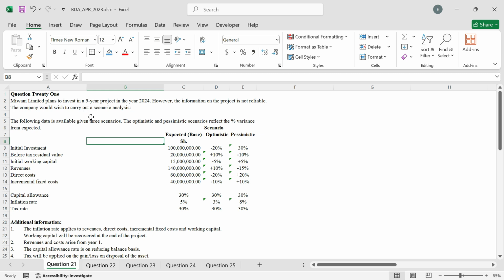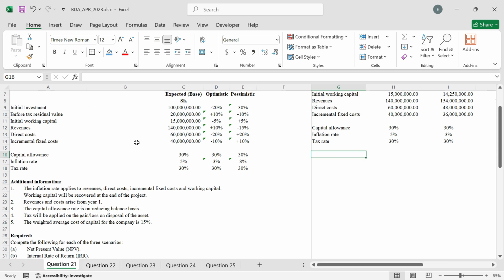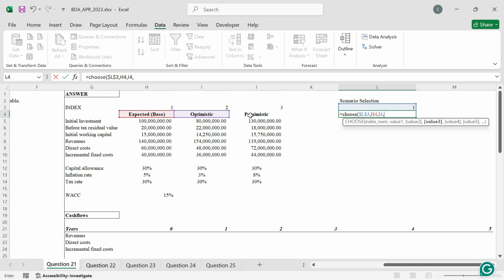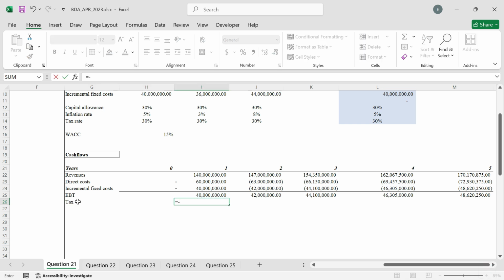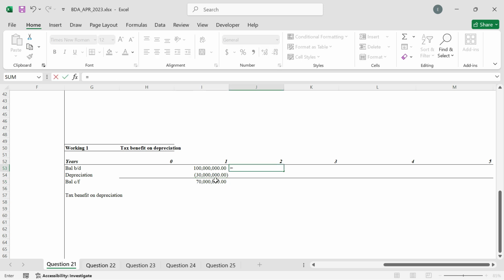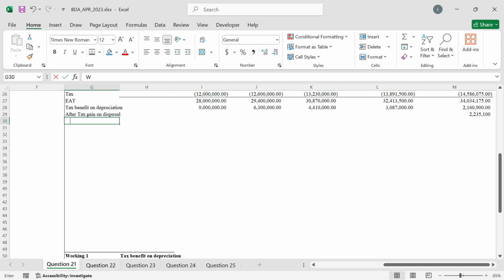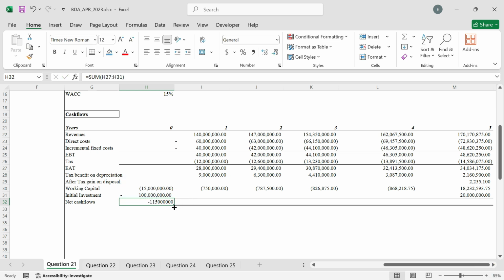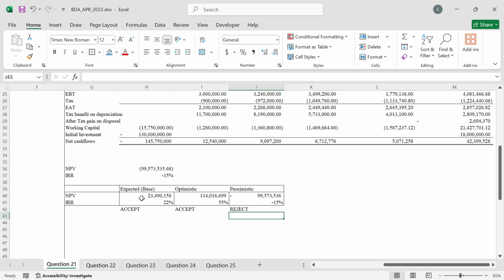KASNEB Business Data Analytics Past Paper Revision APRIL 2023 Q21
This is an investment and scenario analysis question that requires knowledge of scenario management using the CHOOSE function and investment appraisal using the NPV and IRR functions. Additionally, basic principles of investment appraisal cash flows are required.

Re-upload with improved audio.